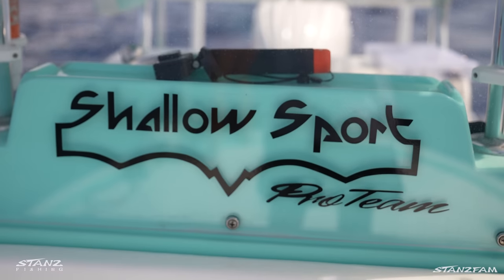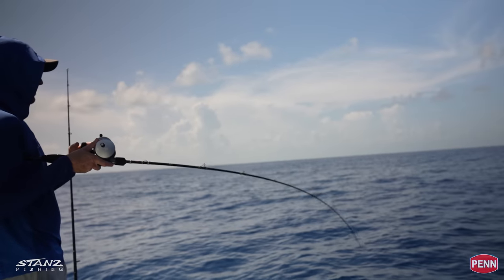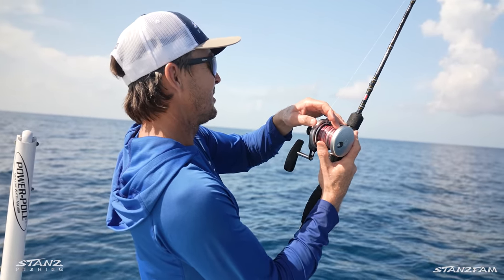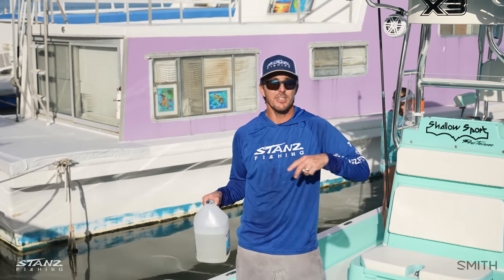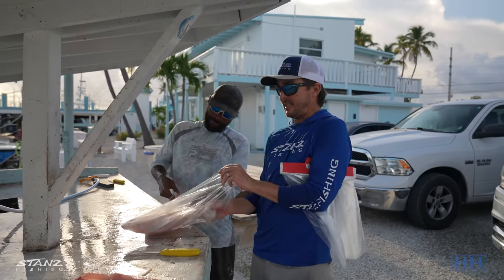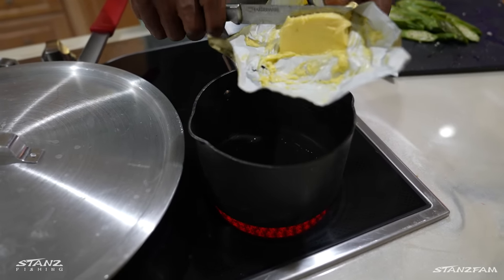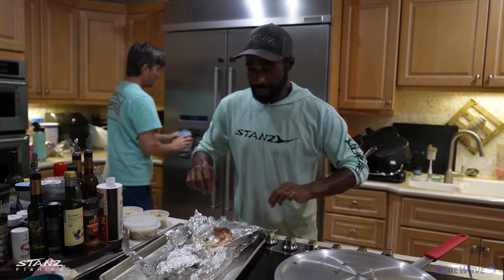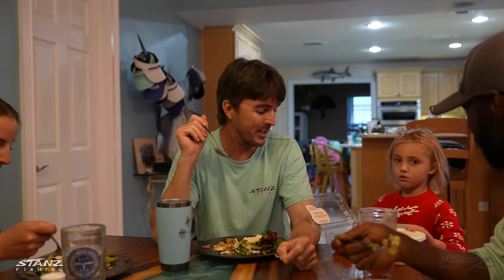JAMAICAN Red Snapper Dish! Catch/Clean/Cook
In this episode we head out for the first day of Atlantic Red Snapper season aboard our X3 Bayboat. We caught a couple vermillion snapper on the first spot and on the third spot we find some red snapper! They weren't monsters but plenty big enough for dinner! We limited out and then wound up seeing Jamaican Mike at the dock and planned out a big dinner! Back at home Mike cooks 2 delicious Fish Dinners!

Enter our July Stanz Fishing GIVEAWAY for a chance to win a stanz apparel pack

Buy a SpotZero Water Purifier to wash you boat with!

Penn Authority Spinning Reel

My Swordfish Reel - Penn Hooker Electric 80 wide autostop

Blaster Products I use to maintain my boat!

The Smith Sunglasses I wear

Yamaha Oil I use to keep the boat running strong!